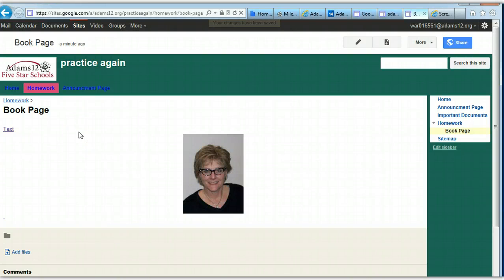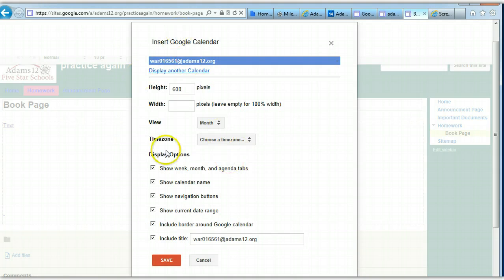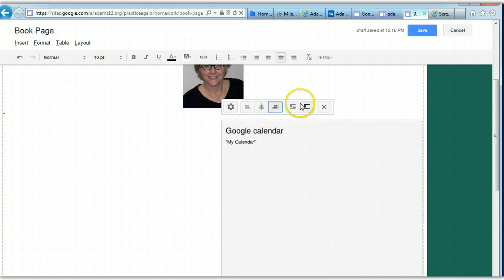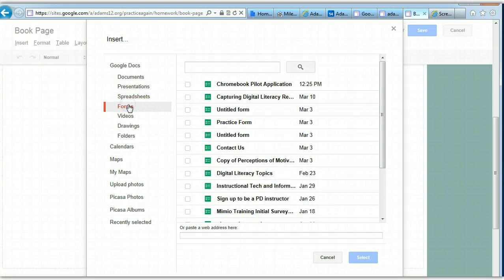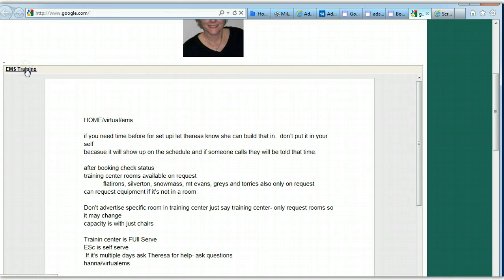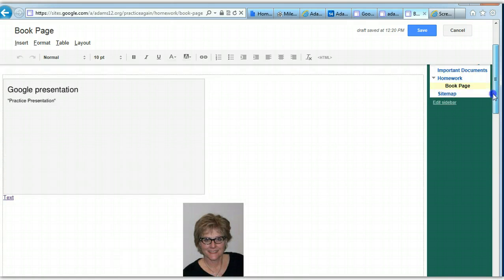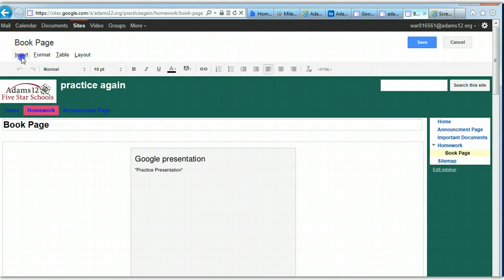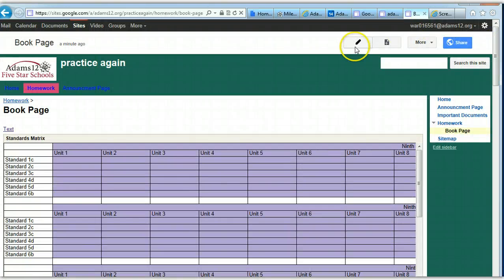Google Specific gadgets in Google Sites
Google Specific Gadets in Google Sites